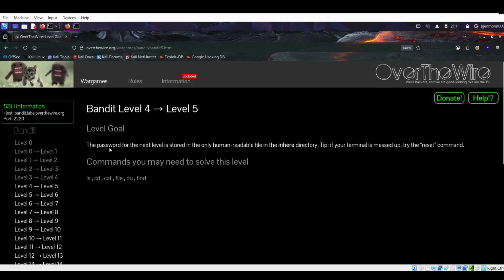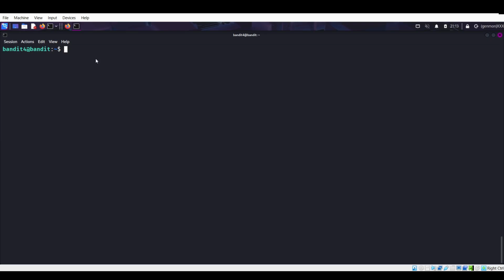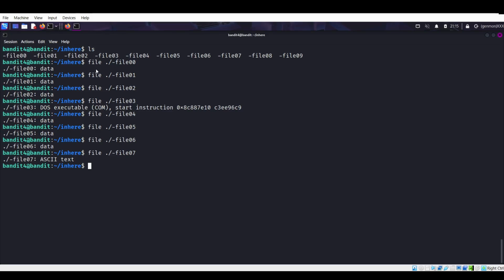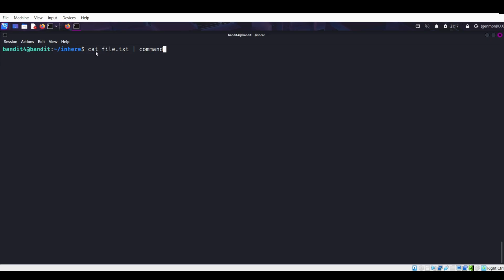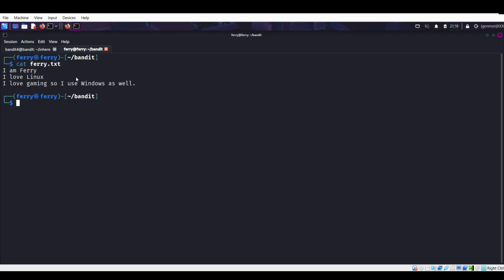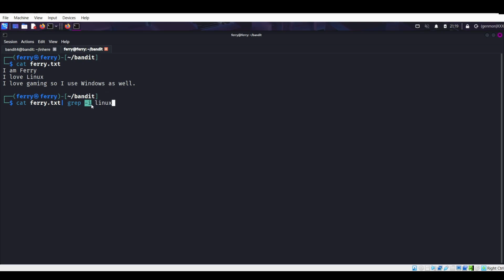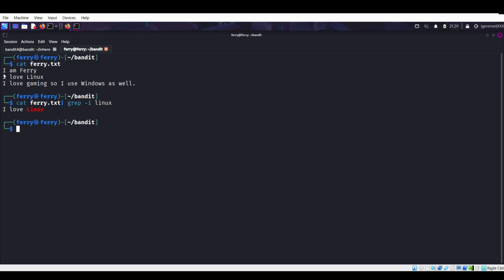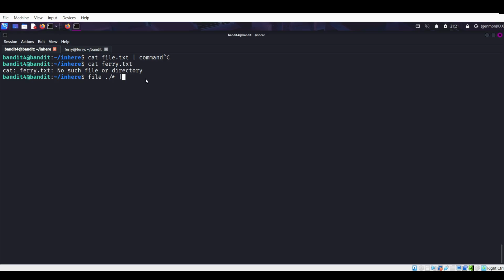Bandit by OverTheWire | Level 4 to 5 | Linux Tutorials for Beginners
In this video, I will be going over Level 4 of the Bandit wargame by OverTheWire that aims to help people build foundational skills in using the Linux terminal especially useful for CTFs.

Please drop any suggestions in the comments below.